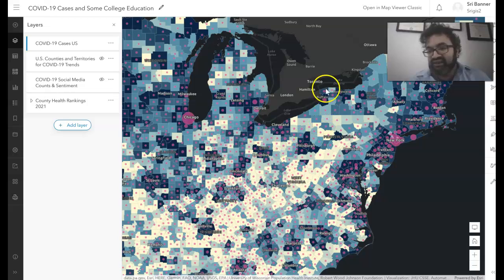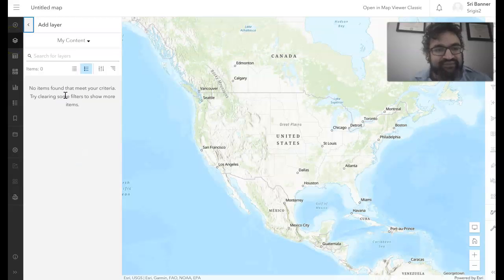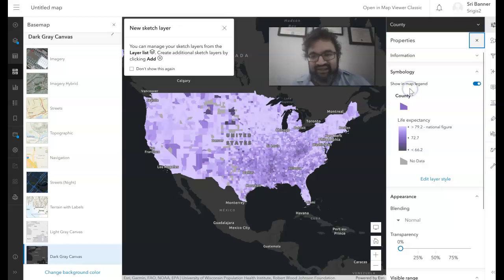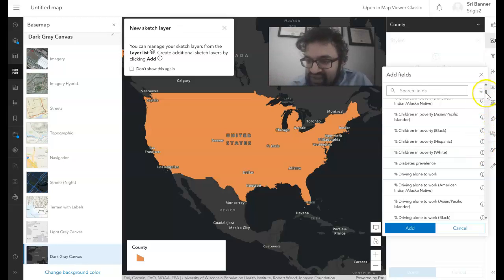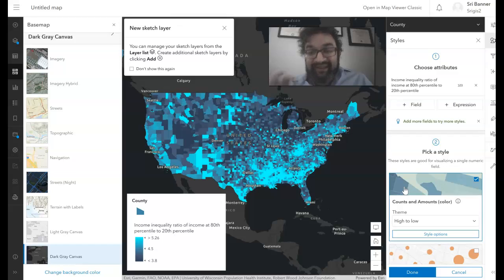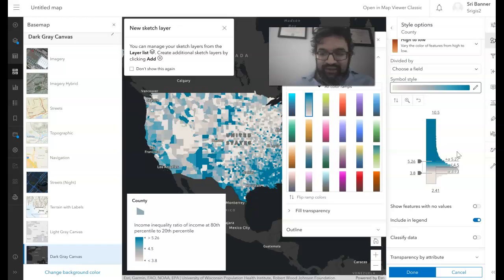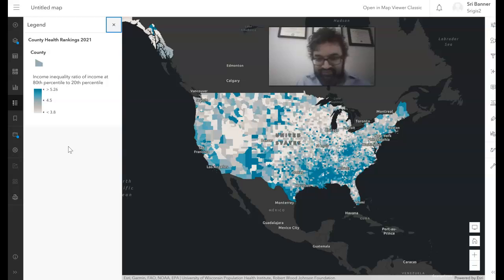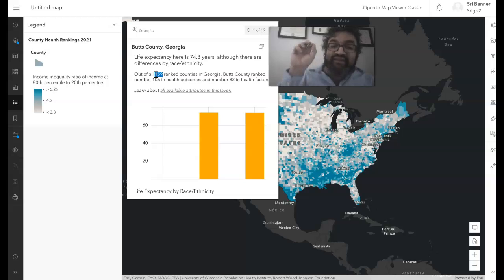Social Determinants Application using Geospatial Mapping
In this video/seminar I go over several concepts introducing social mapping.  For instance, I provided an introduction to the basic variables that are present within the 2021 County Health Rankings.  The objectives that I go over in this video include:

Understanding the specific tools that are needed to build and interpret a map
Apply case studies which use real-life applications to the social determinants
Extrapolate community diagnostics and characteristics to a setting in the United States.